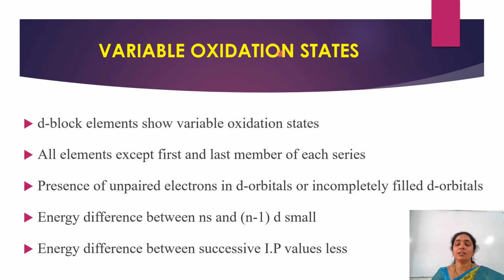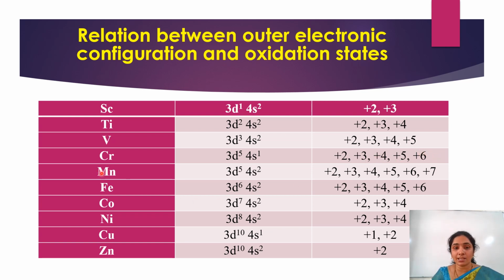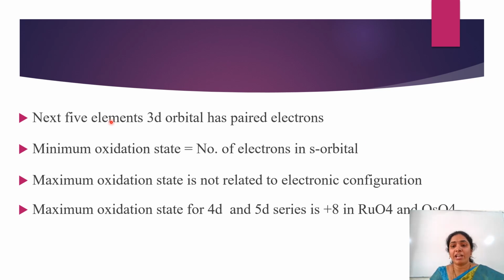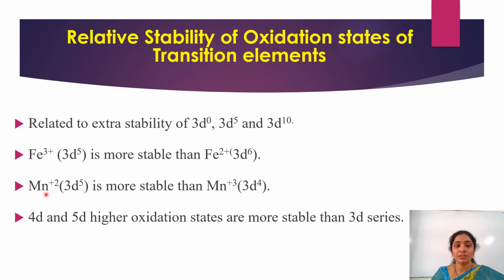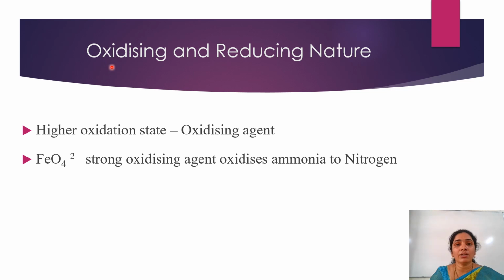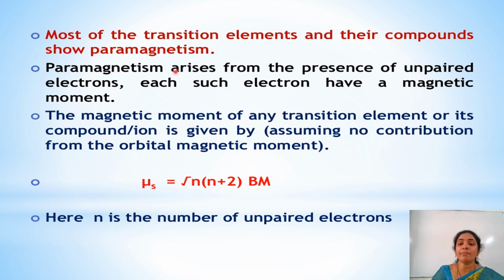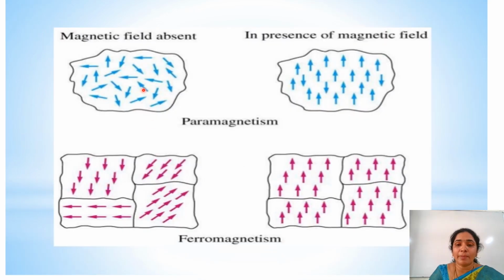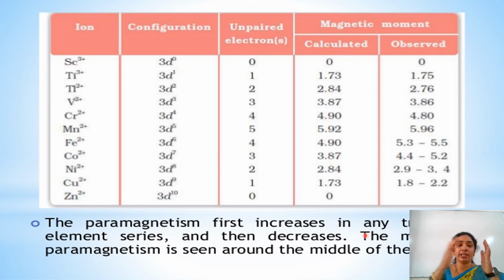Variable Oxidation states and Magnetic Properties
explanation of variable oxidation states and magnetic properties of d-block elements